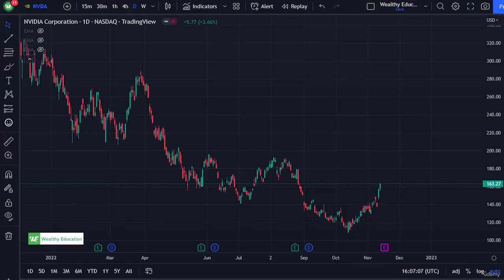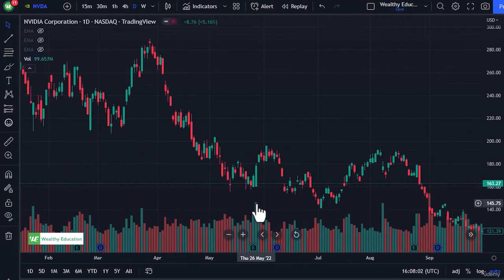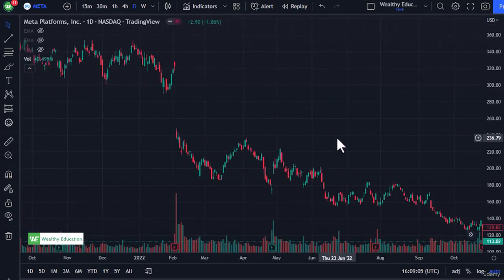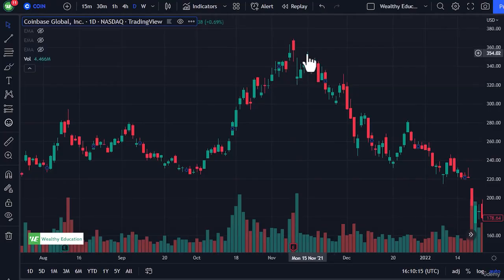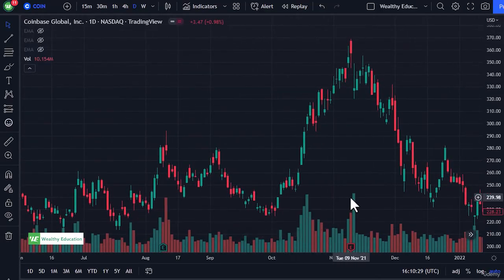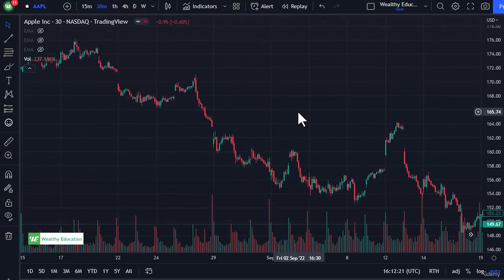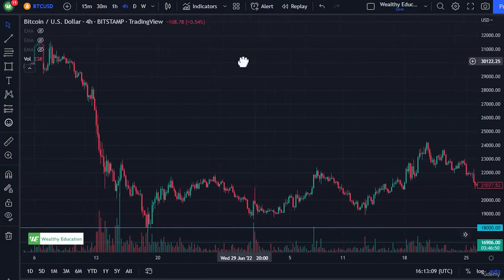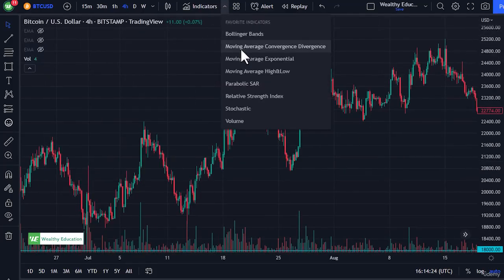Mastering Volume Analysis